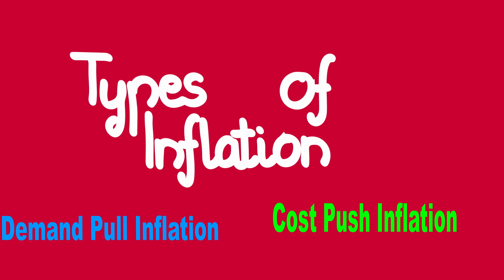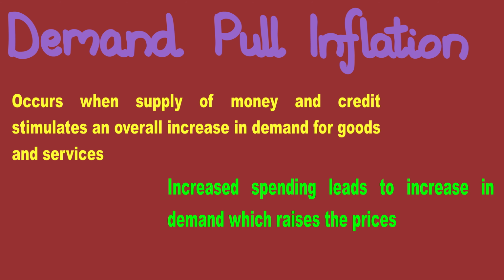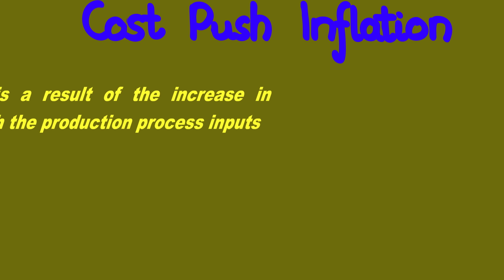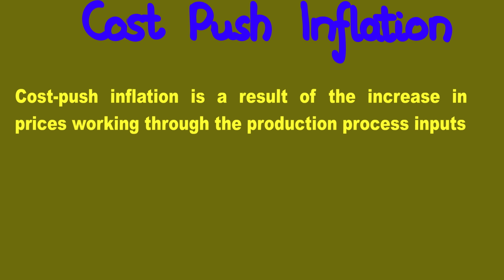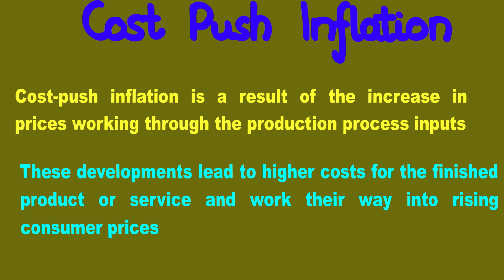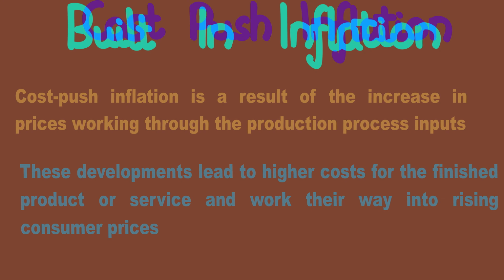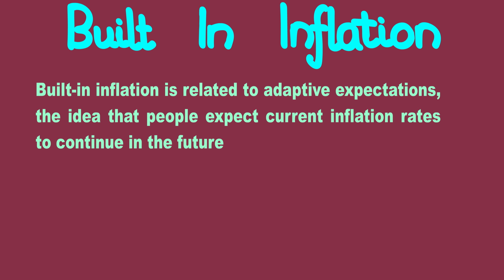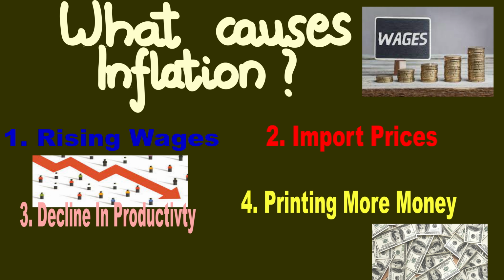INFLATION 101| 2022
Inflation is the decline of purchasing power of a given currency over time. A quantitative estimate of the rate at which the decline in purchasing power occurs can be reflected in the increase of an average price level of a basket of selected goods and services in an economy over some period of time